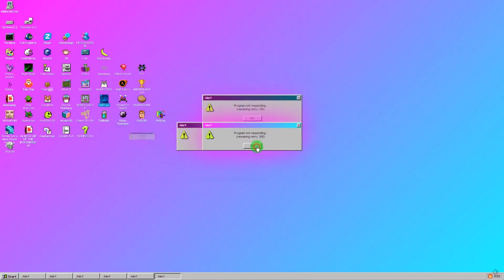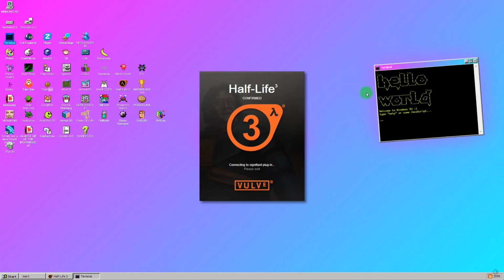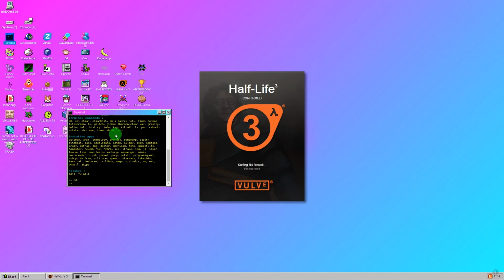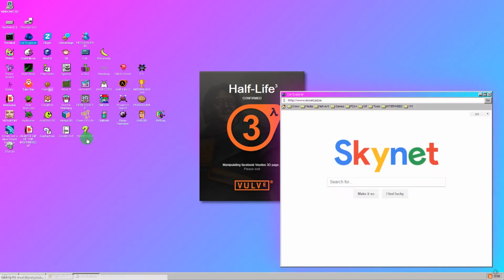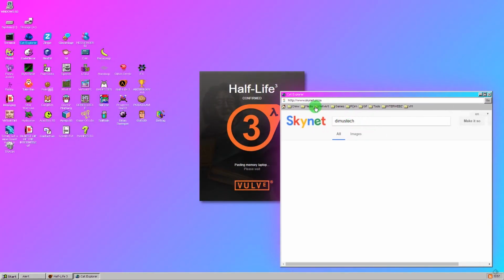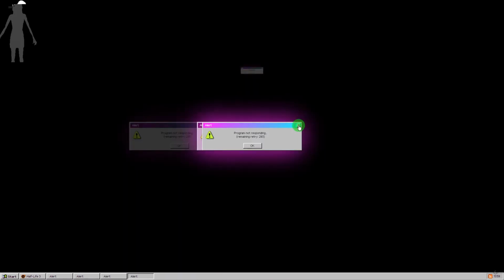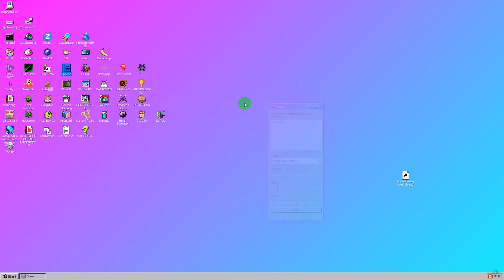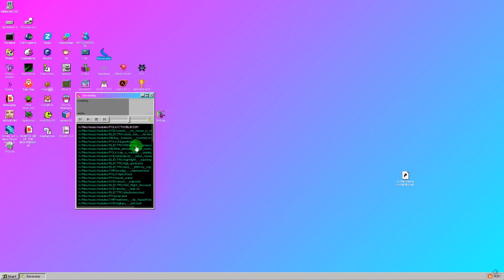Windows 93 - The unreleased Windows we all wanted?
This is me playing with the not so famous Windows 93.
Wanna play with it yourself?
Write us down in the comments what are your thoughts

The Gear I use